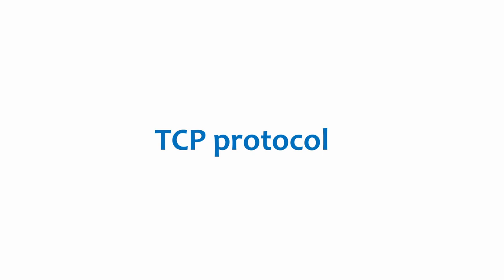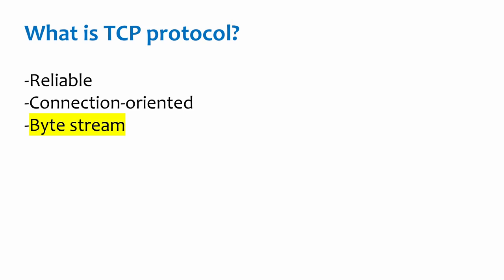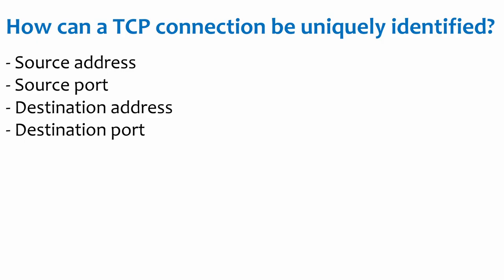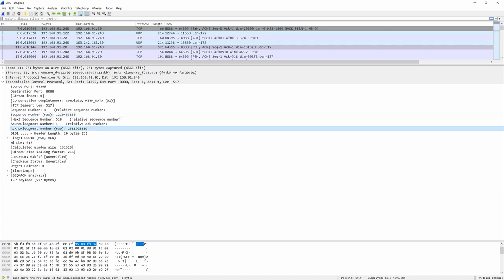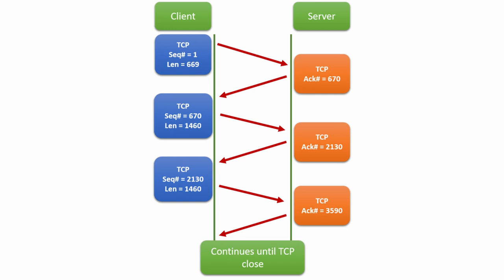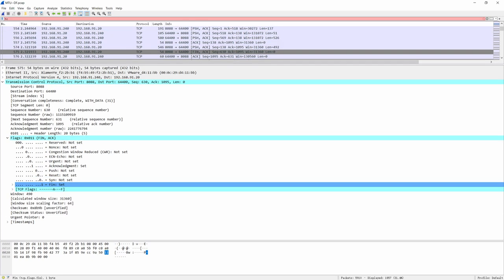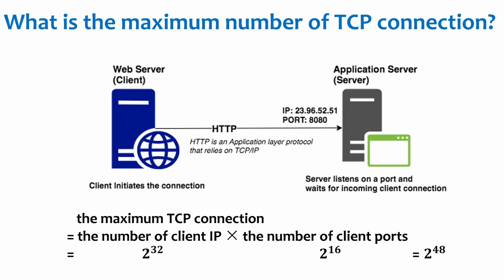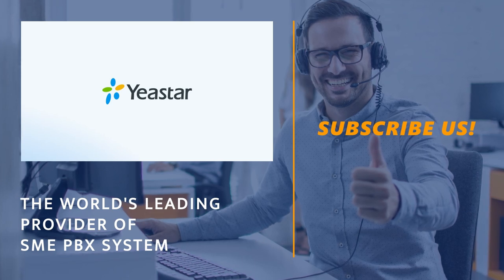TCP protocol -- basic information you should know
in this video, we talk about the following topics:

- What is TCP protocol?
- Why do we need TCP protocol?
- What is a TCP connection?
- TCP Headers
- How can a TCP connection be uniquely identified?
- What is the maximum number of TCP connection?